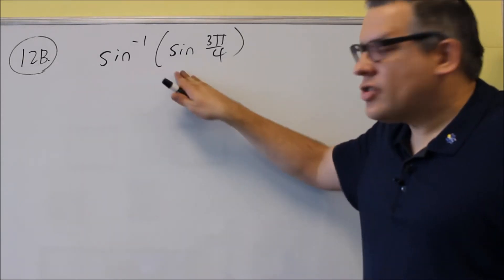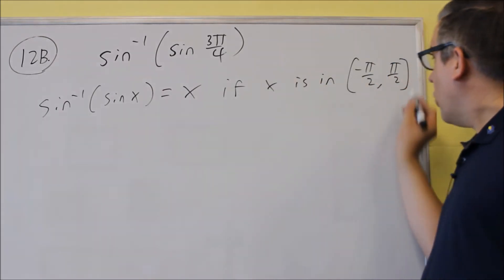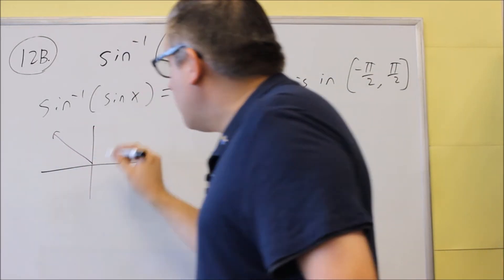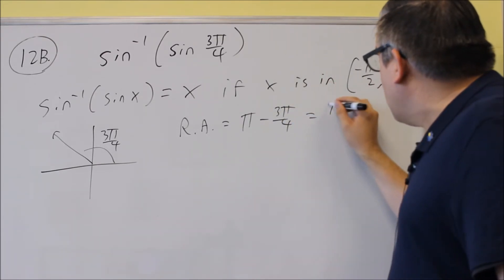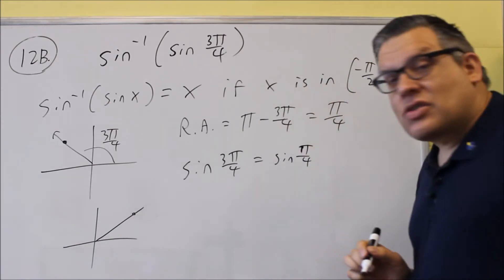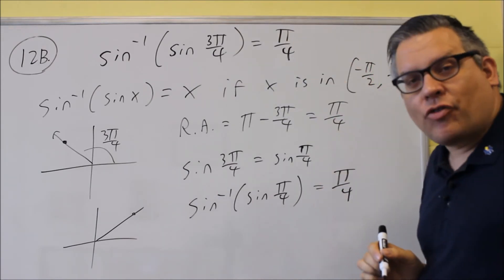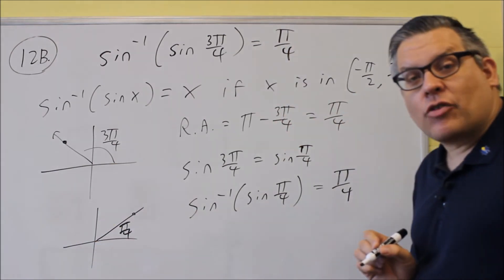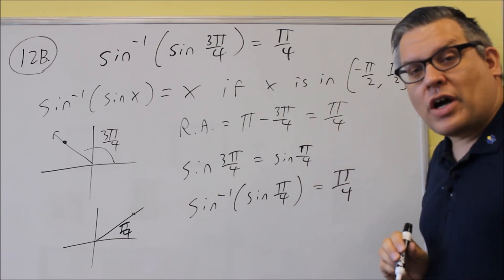MATH 127 Trigonometry Sample Test 1